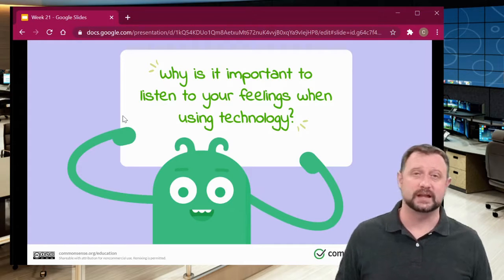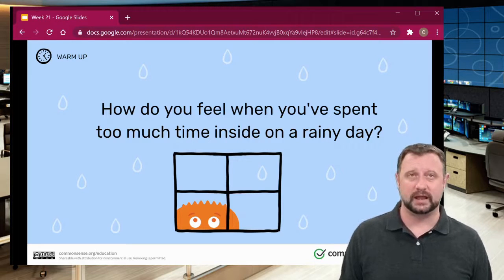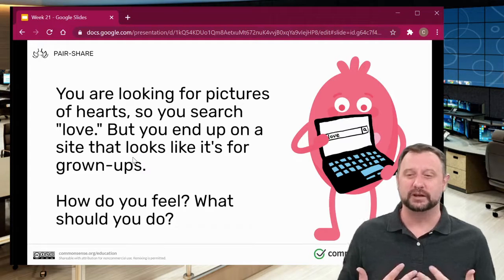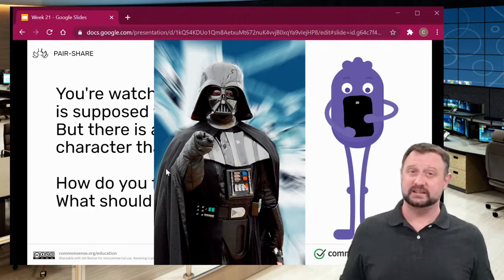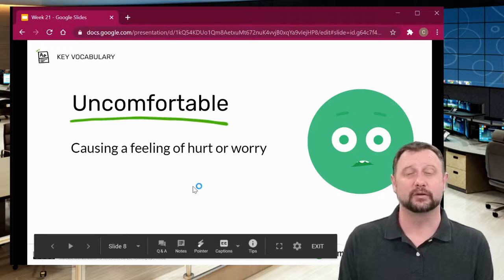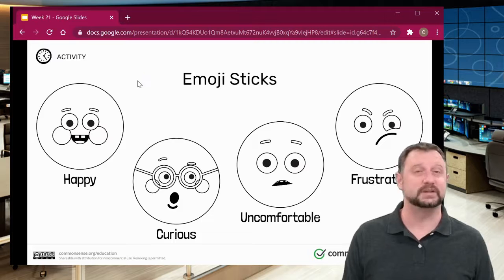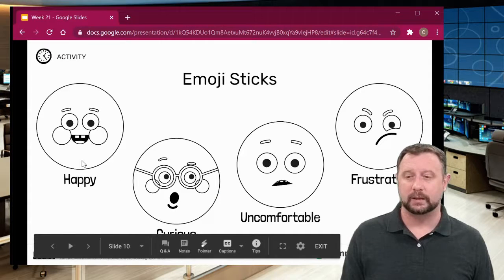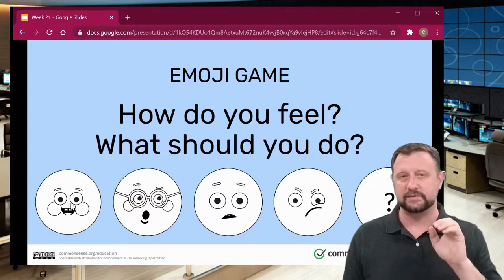Week 10 - 1st Grade